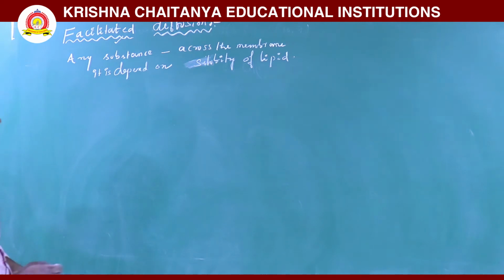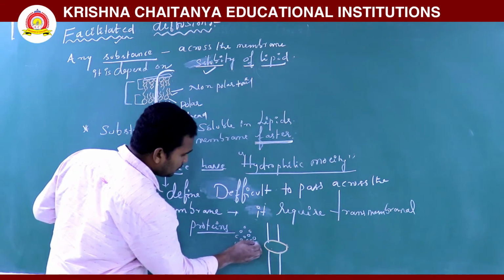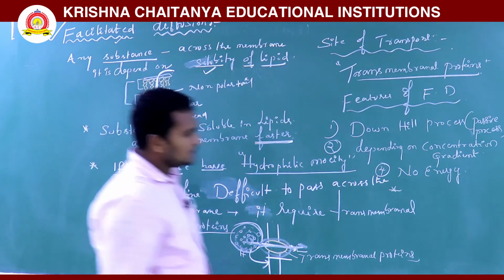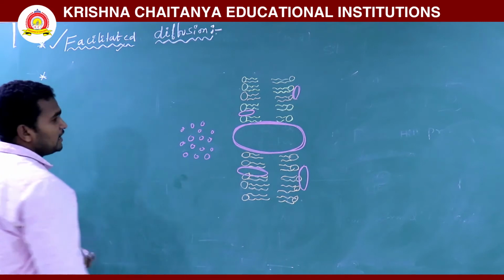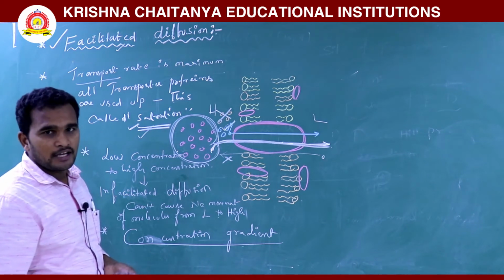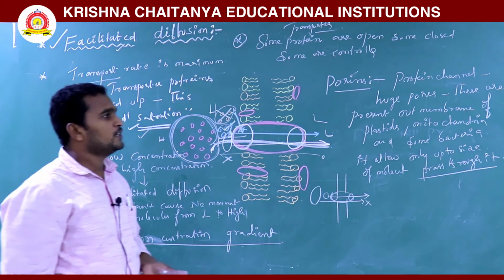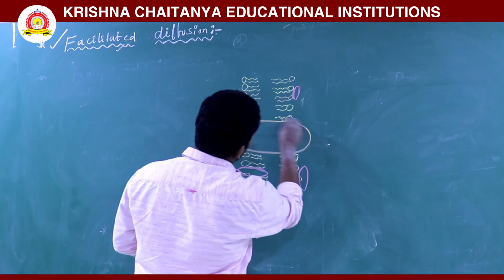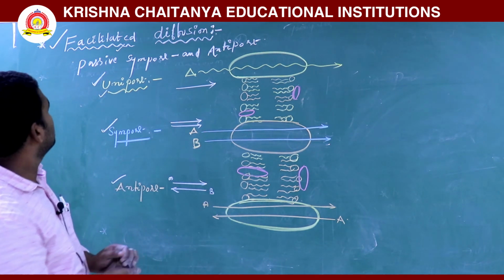BOTANY || FACILITATED DIFFUSION || KCJC